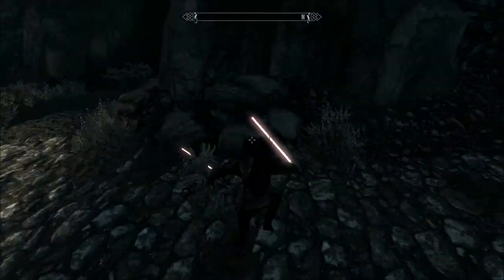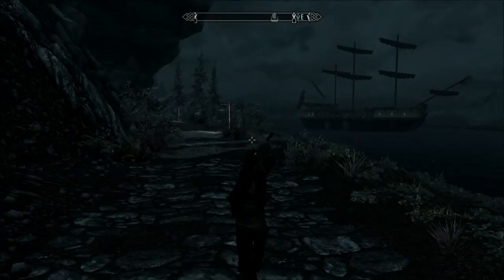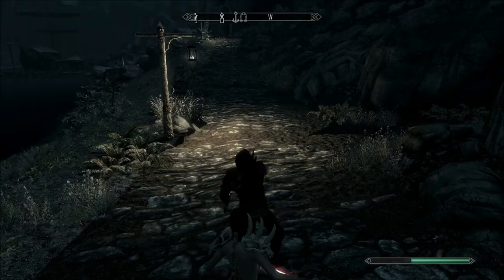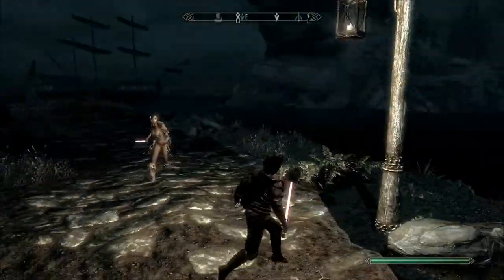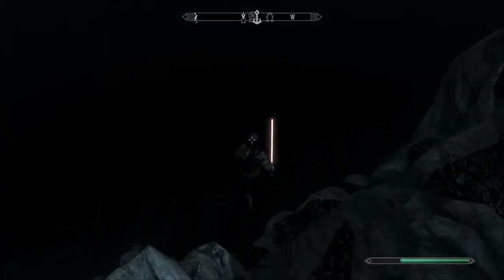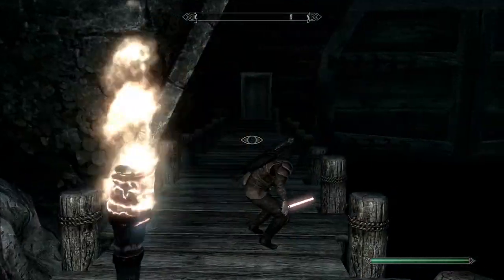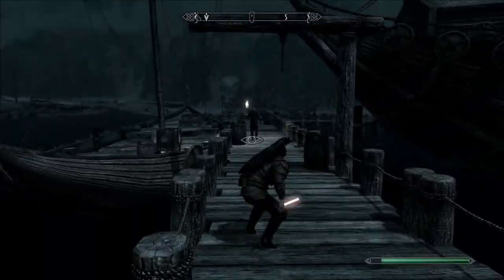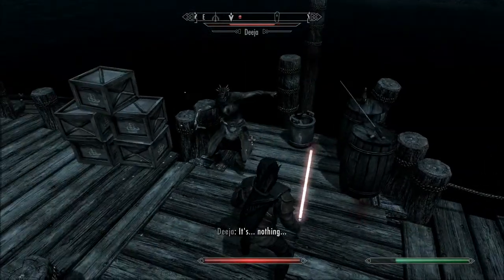Skyrim Mods: Lightsabers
A fun mod that allows the player to equip lightsabers and mow down their enemies with the unbridled ferocity and emotional torment associated only with the awesome and deadly powers of the DARK SIDE OF THE FORCE.